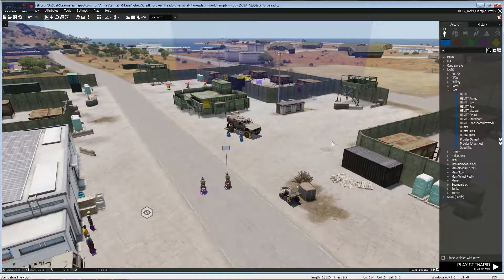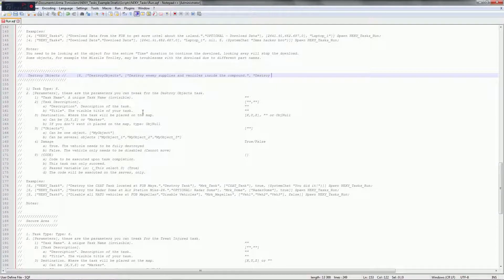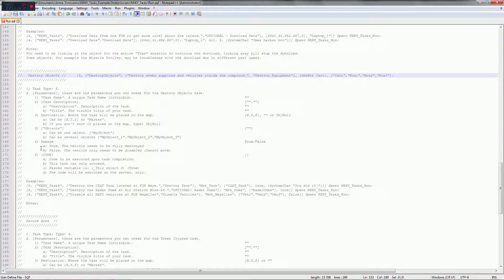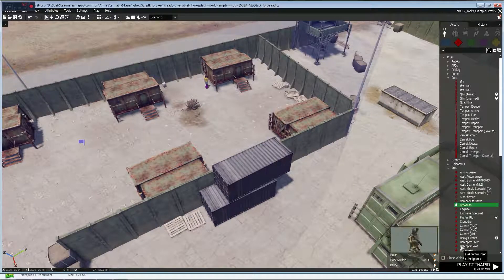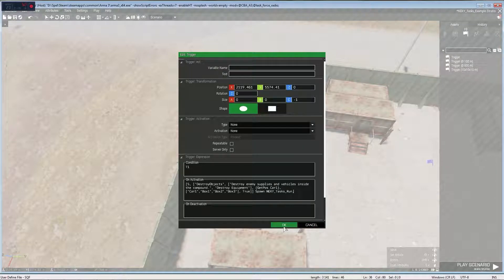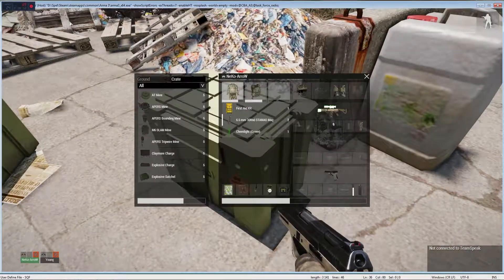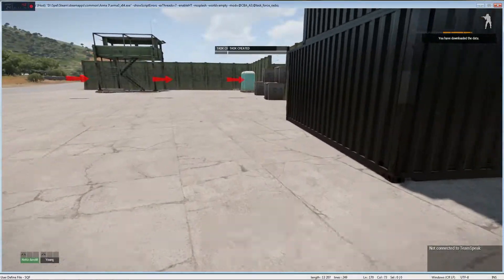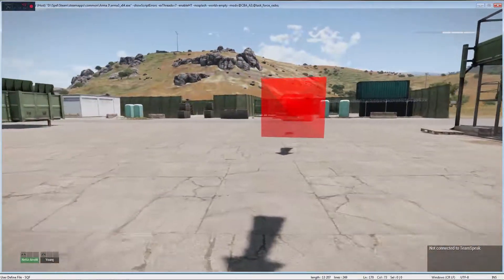Arma 3 Script Tutorial - NEKY_Tasks 7: Destroy Objects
This will teach you to add the "Destroy Objects" task. This will create a task where you need to destroy or disable selected vehicles for it to complete.